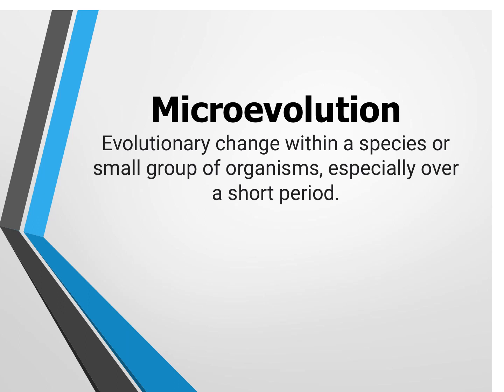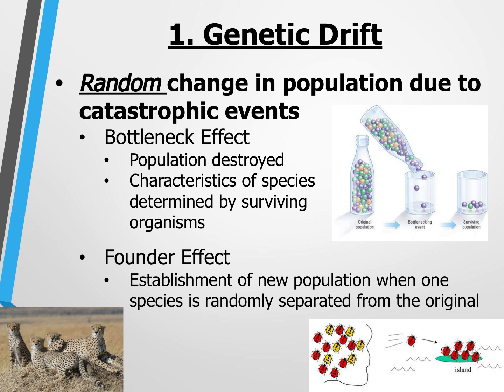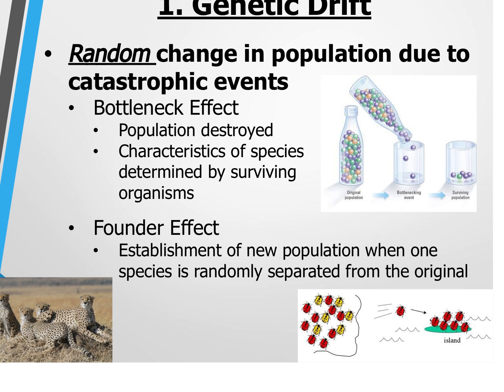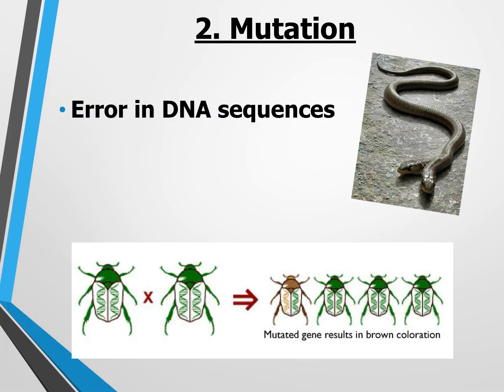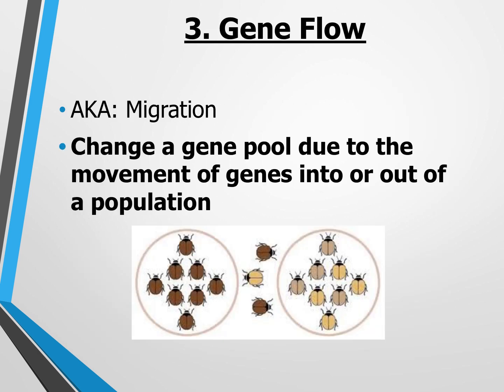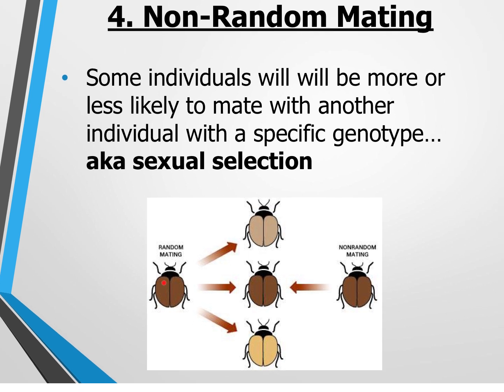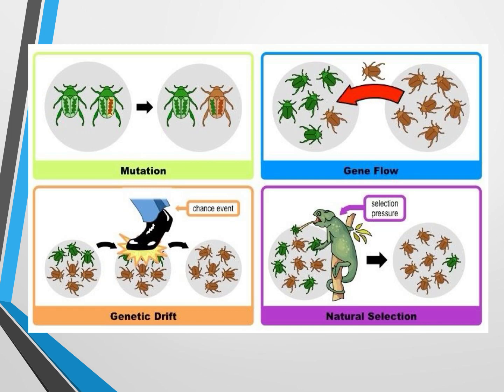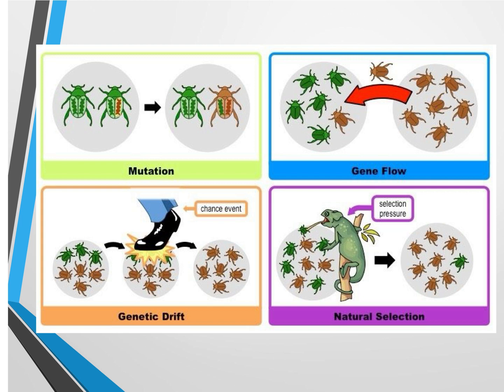Microevolution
00:00 Slide 1
00:13 Slide 2
00:38 Slide 3
03:39 Slide 4
04:17 Slide 5
05:02 Slide 6
06:00 Slide 7
06:29 Slide 8